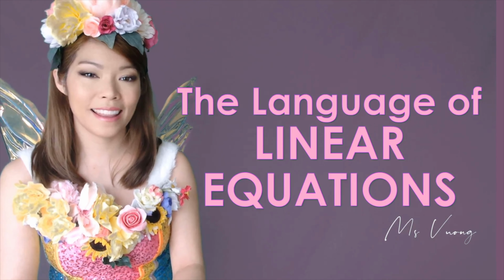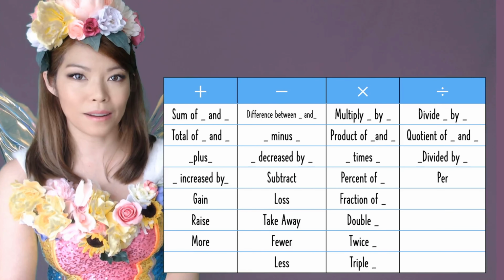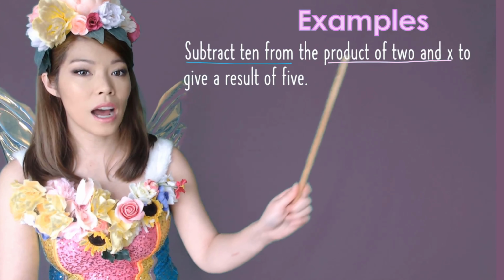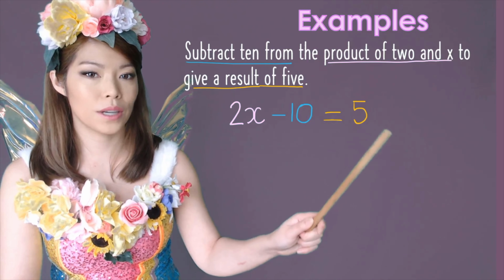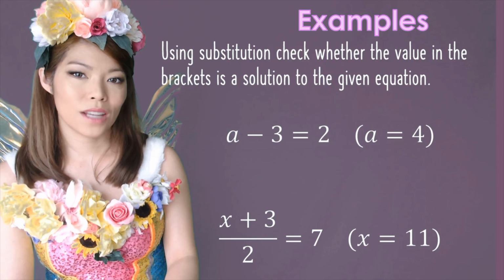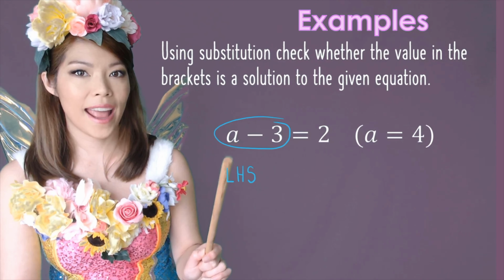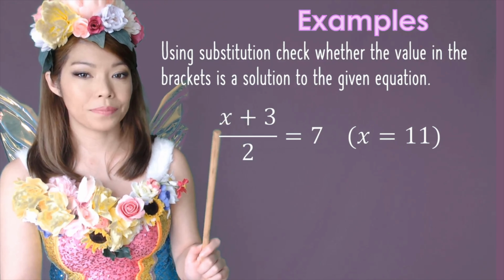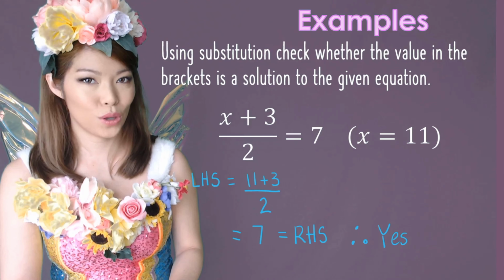Linear equations 1 Reintroducing key words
How to use substitution to test if a value fits in an equation